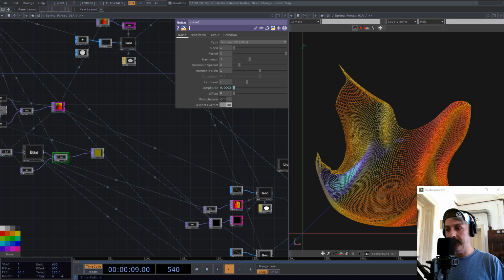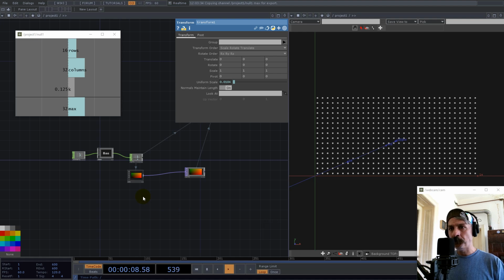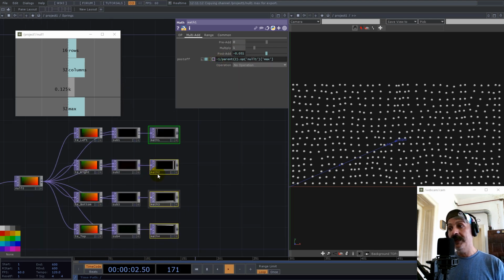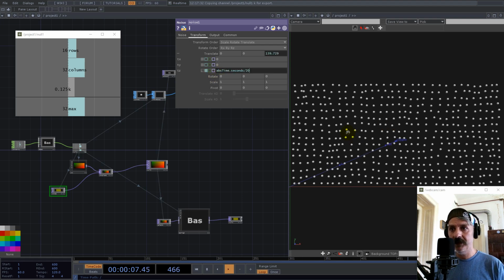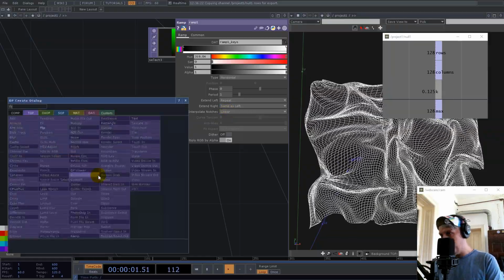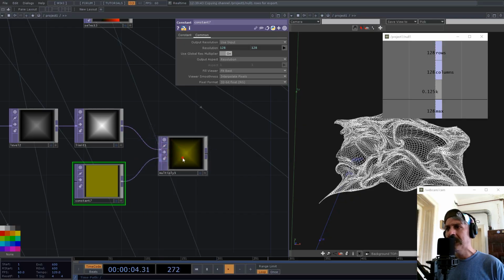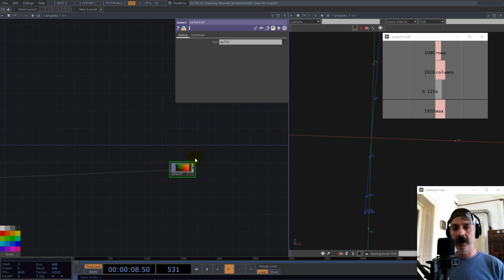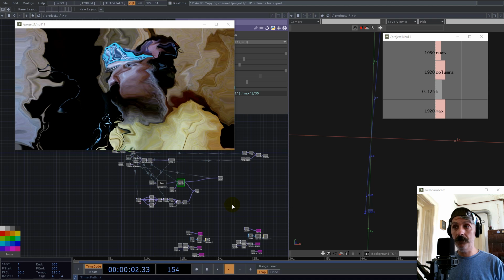springs on GPU in Touchdesigner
Here's the easy and super fast TOPs only method for computing the spring forces. I really hope you like this.